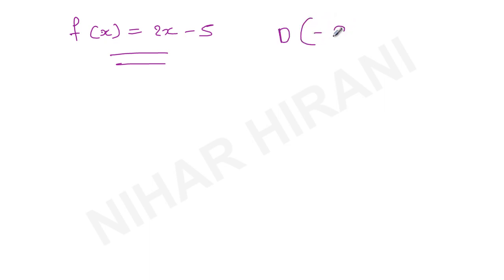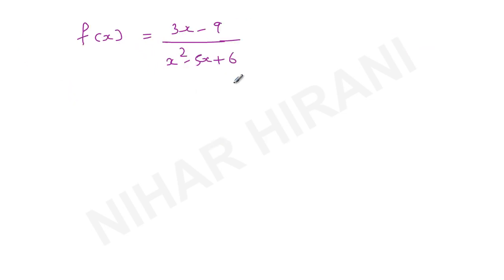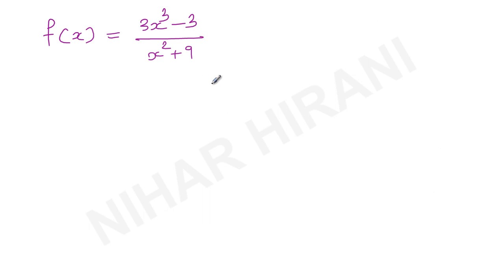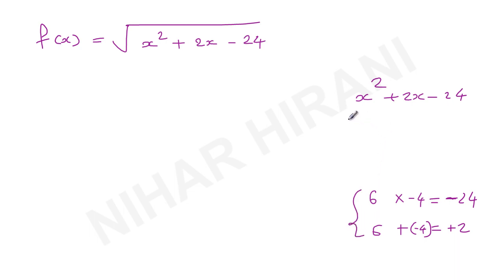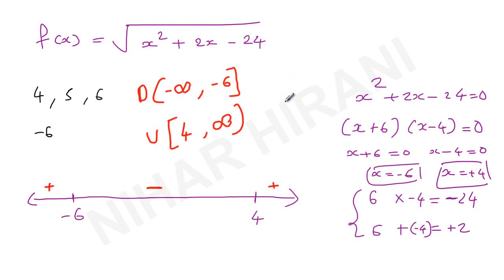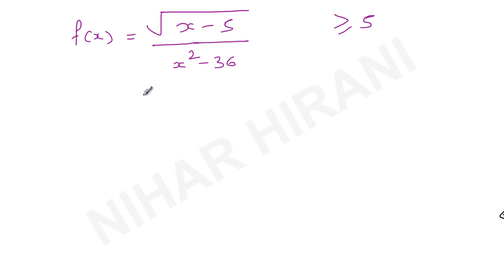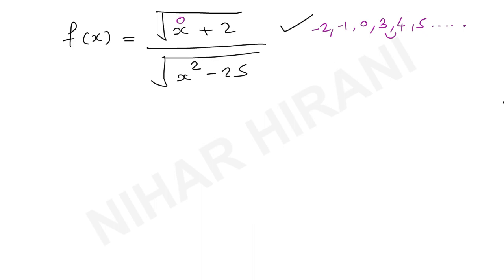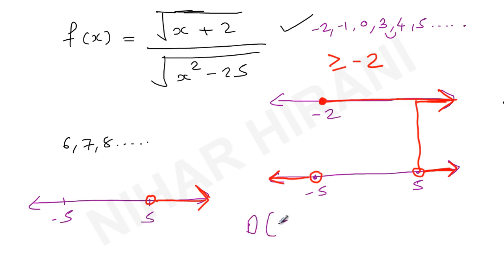Domain of a function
In This video Nihar will explain how to find domain of a function.

I have taken different types of examples to make the concept clear in your mind. You will see here example with fraction and Radicals.

You will also learn, how to find interval notation.